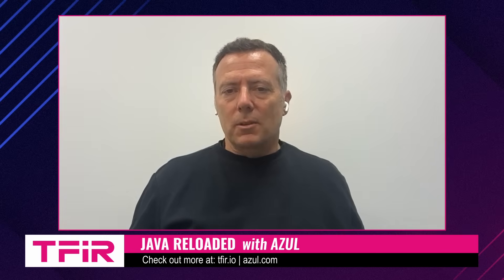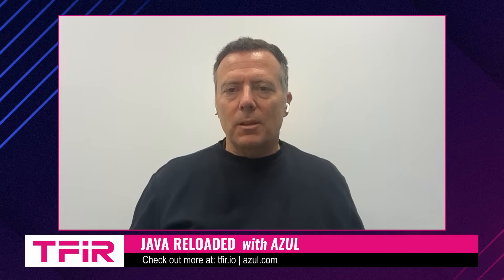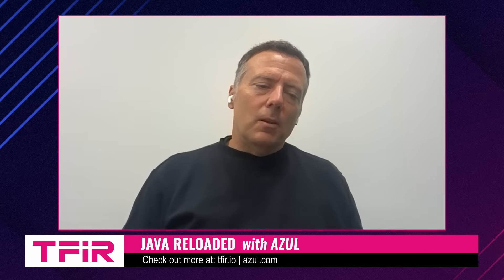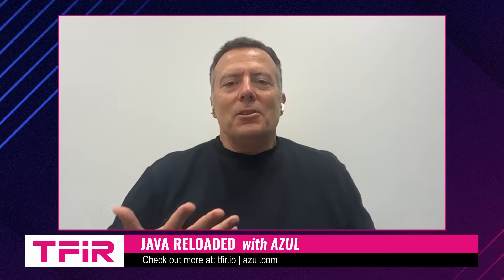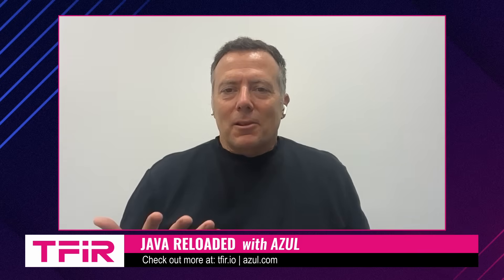Fixing Java’s Warm-Up Problem in the Cloud | John Ceccarelli, Azul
One of the biggest challenges enterprises face with Java in the cloud is its slow warm-up period and unpredictable performance. John Ceccarelli, VP of Product Management at Azul, explains how the Optimizer Hub eliminates this bottleneck by offloading compilation and optimization to an external service.

Instead of each JVM spending CPU cycles on warm-up, Optimizer Hub shares cached optimizations across 10,000+ JVMs—delivering instant startup, smoother CPU usage, and reliable scaling on Kubernetes and serverless platforms. Ceccarelli emphasizes that the solution works for any Java workload, with no code changes required.